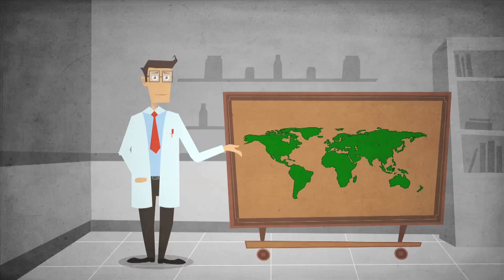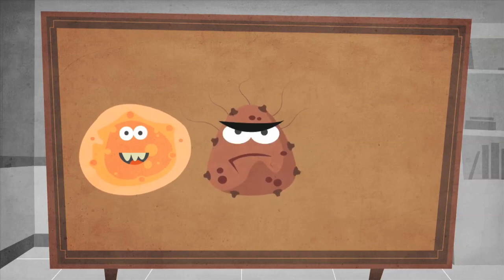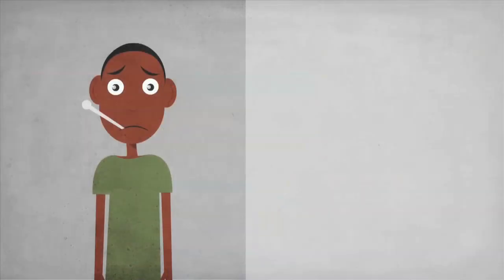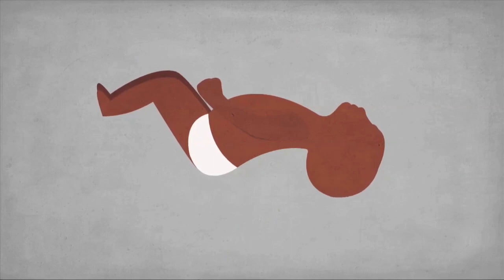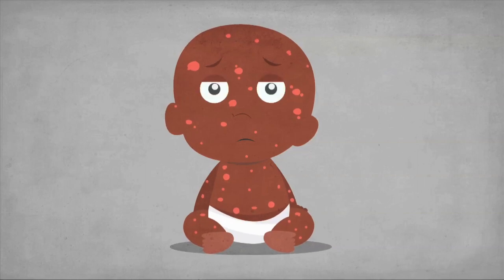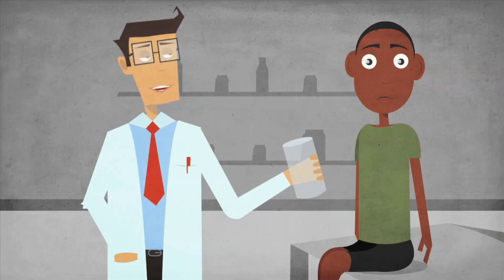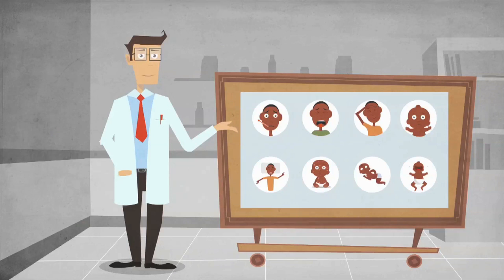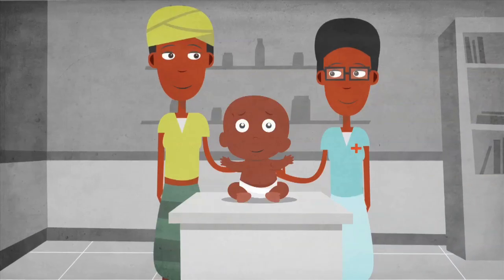The Signs and Symptoms of Meningitis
An animation that describes the signs and symptoms of Meningitis - a disease that kills thousands every year. This animation is aimed to inform healthworkers and the general public of the signs of meningitis. (Awarded Runner-Up prize as part of a competition run

Animator - Sunny Rai
Intro created by Ilhaam Mullagee (Music -- Longzijun)